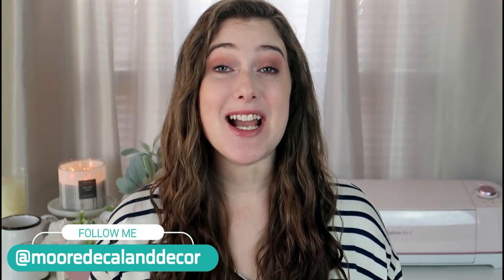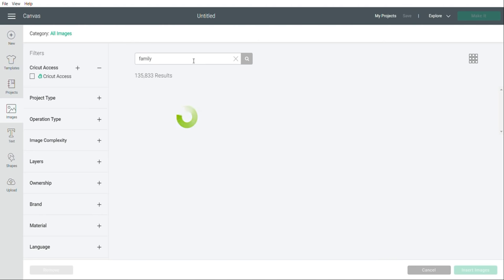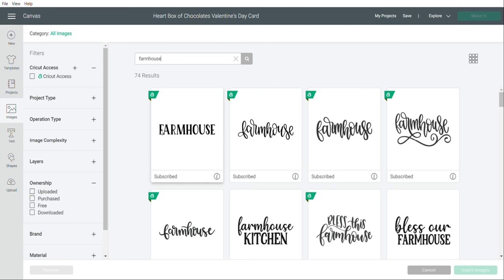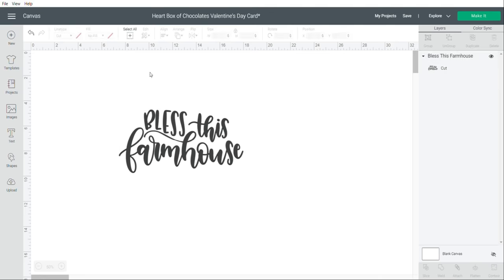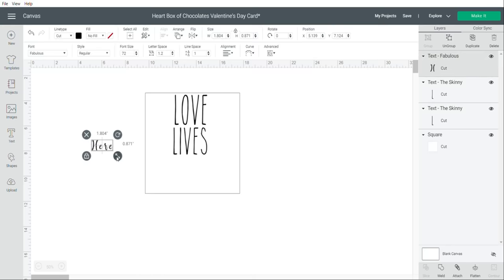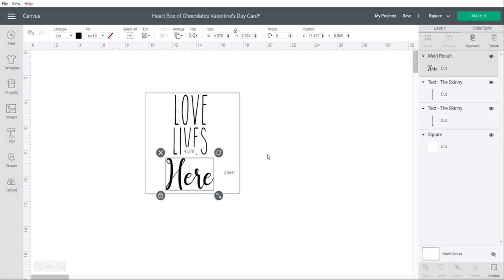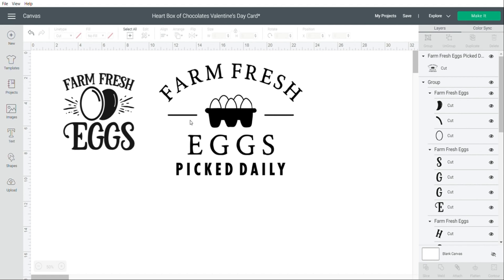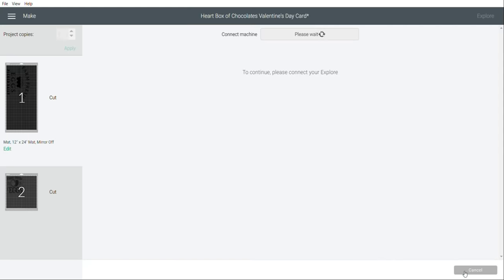Cricut DESIGN SPACE for BEGINNERS 2021 | Learning The Basics Of Cricut Design Space | Tips & Tricks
Today’s video is all about Cricut Design Space! I take you step by step on how to use each tool and category in Design Space. I show you how to add text, images, weld, attach, and so much more. There are so many tips and tricks on how you can easily learn how to use your Cricut in no time. Specifically how to use Design Space. I know it can be a little intimidating at first, but I promise once you do it once, you will get the hang of it quickly!

Pop on over and say hi!

You can find the decals and other home decor items I feature in my videos for sale through my Facebook Shop

I also feature other projects on @geoanddan through Instagram.
Make sure to follow them to see all the amazing wood pieces that they can make!

🎥FILMING EQUIPMENT🎥
⇢Canon G7X Mark ii